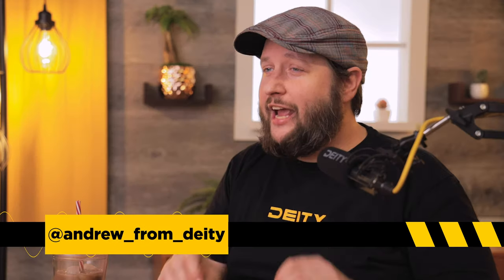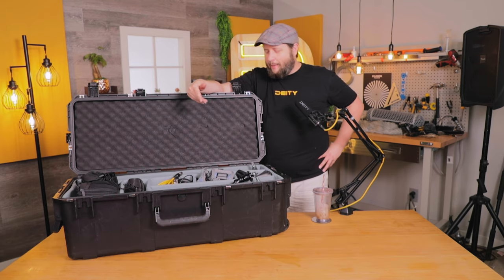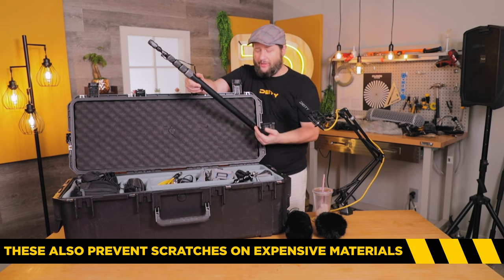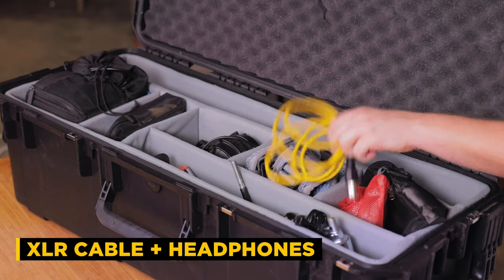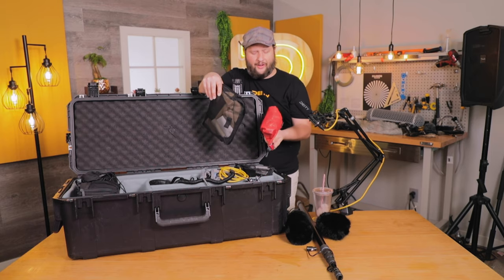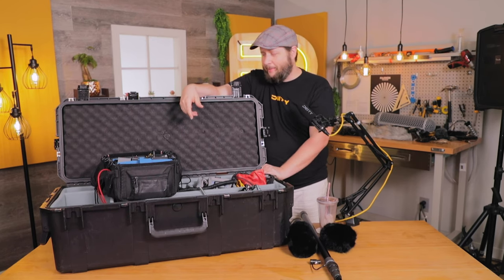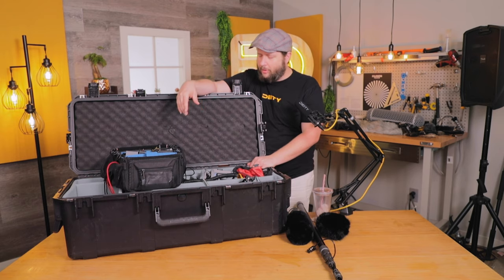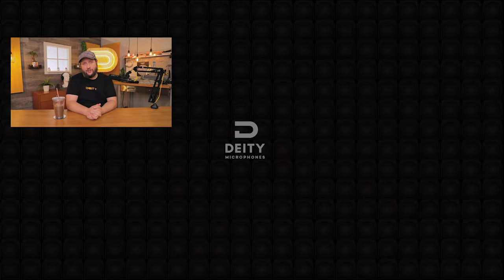How to Travel With Film Gear | Ultimate Documentary Sound Kit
On this episode of Sound 101, Andrew shows us his ultimate documentary sound kit. So many people wonder how to travel with film gear because it is heavy, expensive and bulky. Andrew found the best hard case for audio gear that lets him travel anywhere with enough gear to still work effectively - even a C-stand!

Timestamps:
0:00 Intro
0:19 Items needed for a Documentary Sound Kit
1:00 Sexy B-Roll Montage
1:17 Describing the hard case for audio gear used in the video
2:26 Tip #1
5:25 Tip #2
7:14 Tip #3
8:49 Outro
9:25  CONTEST -- Win a Deity V.Lav

How to travel with gear is a hard concept for many people because they don't want to damage their gear or break the bank. This case protects your gear and keeps it organized so flying with sound equipment is not something you have to worry about anymore. Whether you are working on a travel documentary, short film, or anything else that requires up to 4 channels of wireless and a boom, this will have you covered.

Don't stress about traveling with film gear anymore. These tips should have you covered for most cases! This video also has good tips for saving money when traveling with gear. Some airlines have special rates for that.

Gear Seen in Video:
Aputure 120D Travel Case
Rycote Quick Release
K-Tek Boom Pole
C-Stand Knuckle
Boom Pole Holder
Flex Arm
Eagle Creek Bags
Timecode Boxes